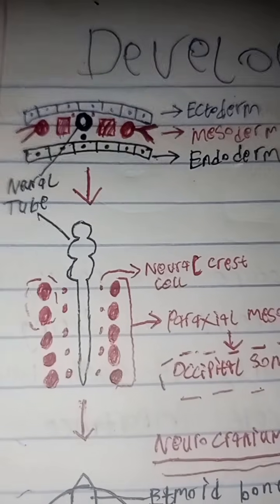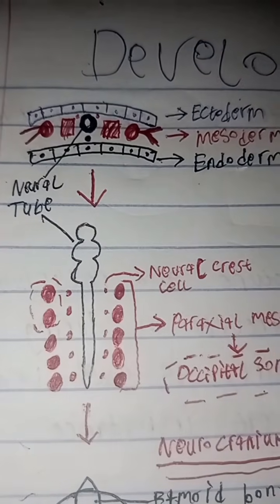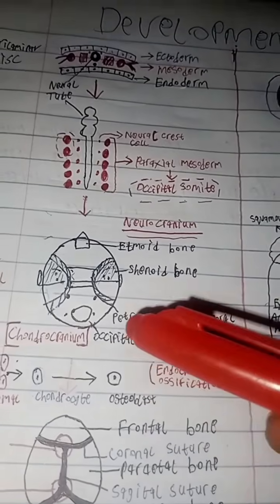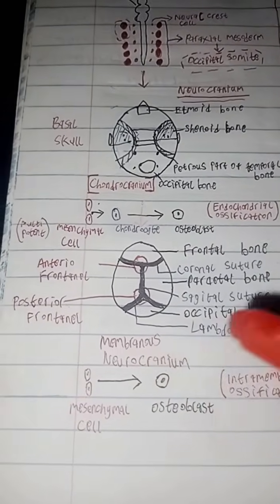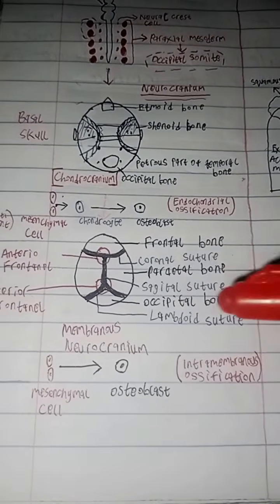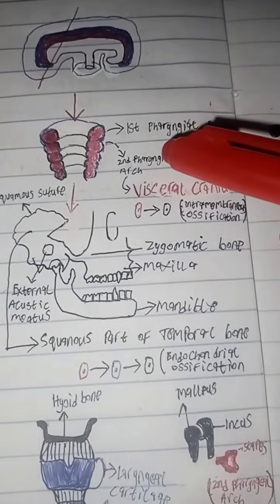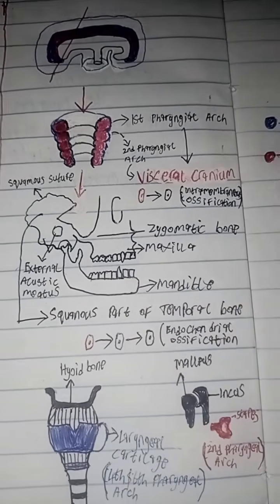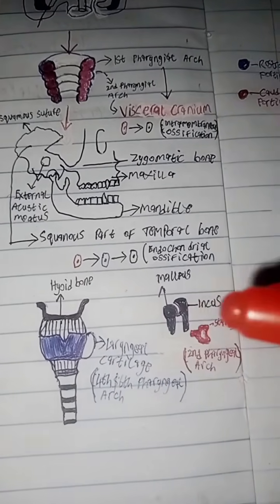Embryology — Development of Skeletal system: Skull (Neurocranium &Vicerocranium)